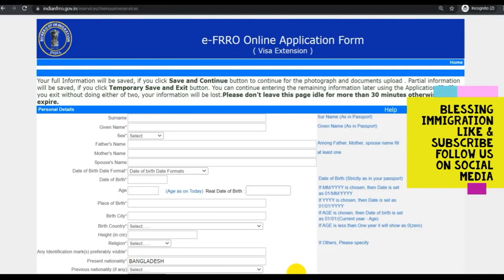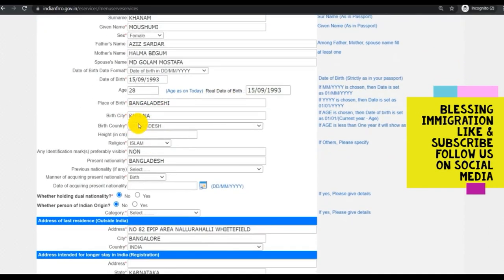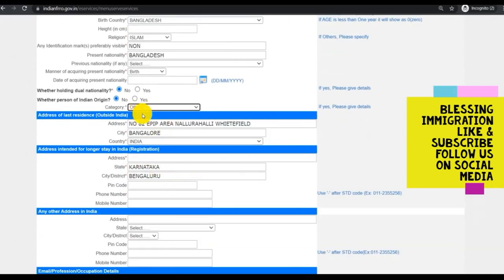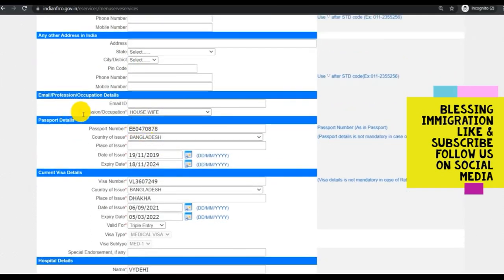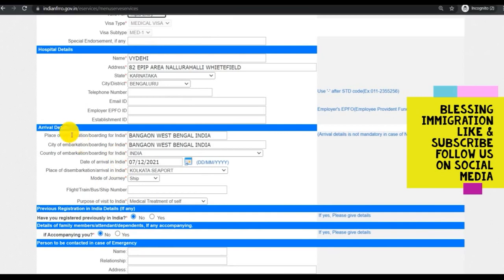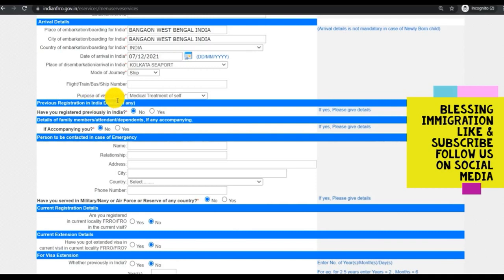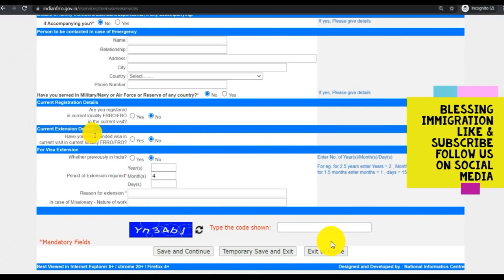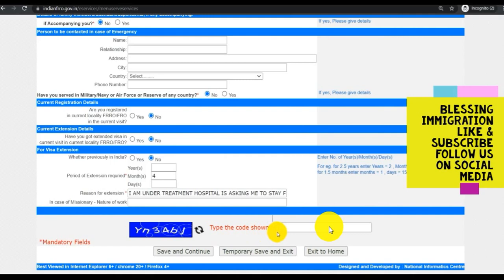Blessing E-FRRO foreigner regional registration office – 9980693082 Bangalore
How to fill e-FRRO complete form filling Medical visa Step by step
e-FRRO complete form filling Medical visa
e-FRRO Home Application filling step by step

Blessing immigration
✈️C͓̽a͓̽n͓̽a͓̽d͓̽a͓̽ ͓̽G͓̽e͓̽r͓̽m͓̽a͓̽n͓̽y͓̽ ͓̽I͓̽m͓̽m͓̽i͓̽g͓̽r͓̽a͓̽t͓̽i͓̽o͓̽n͓̽

00:36
01:00
02:00
03:00
04:00
05:00
07:00
08:00